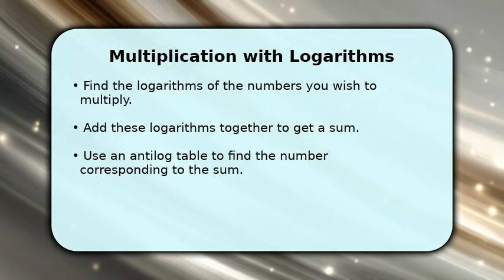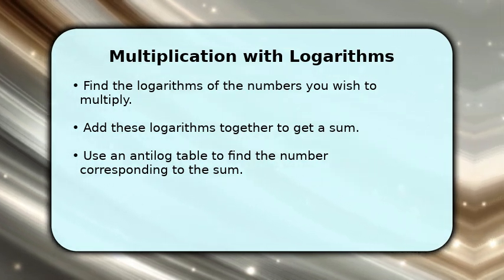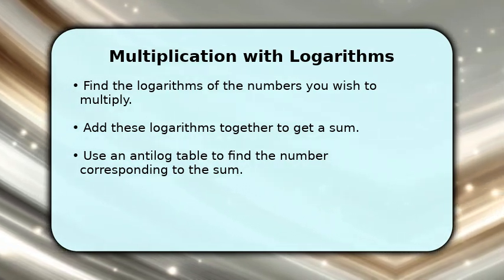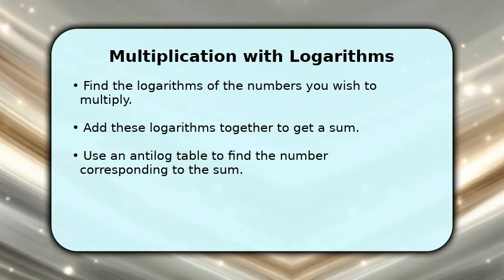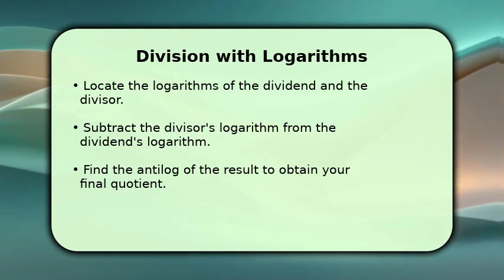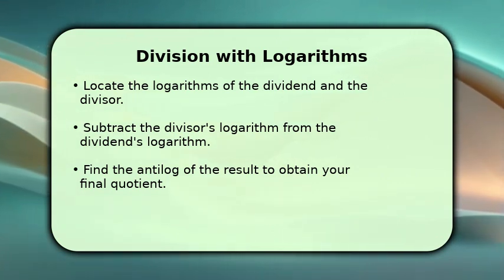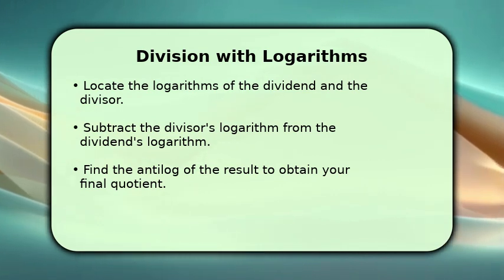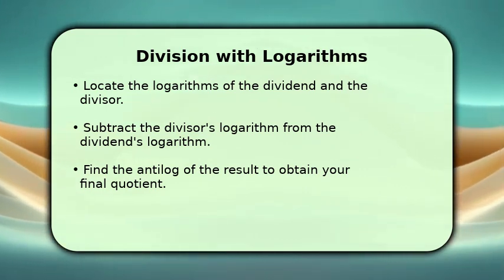How to Use Log Table for Division and Multiplication - Easy Guide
Are you struggling with logarithmic calculations? Do you want to simplify your math problems? In this easy-to-follow guide, we'll show you how to use a log table for division and multiplication. You'll learn the basics of logarithms, how to read a log table, and step-by-step examples to practice your skills. Whether you're a student or a professional, this video will help you master logarithmic calculations with ease.